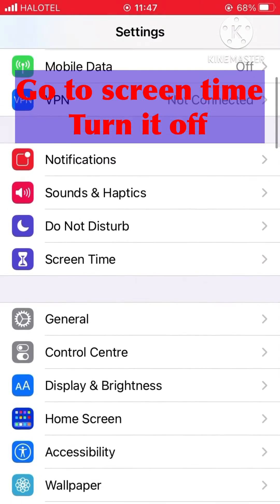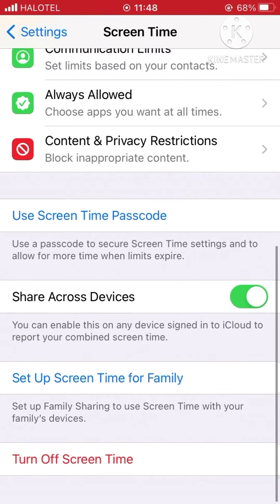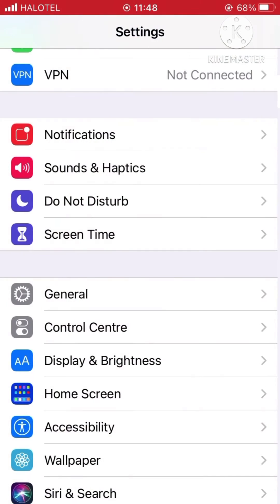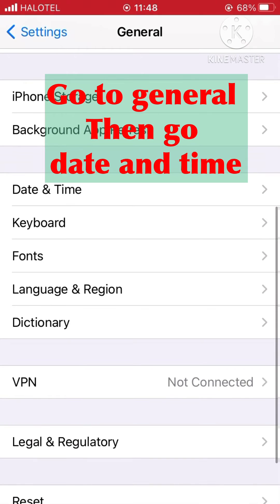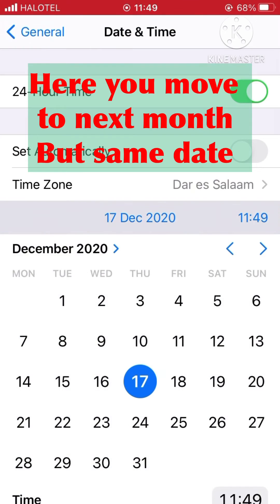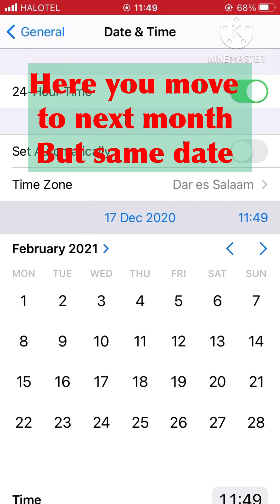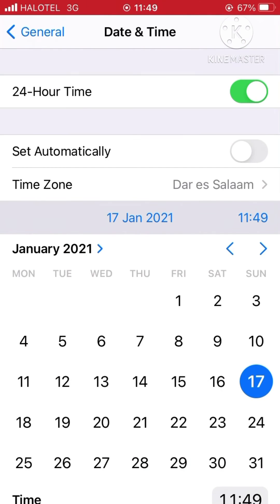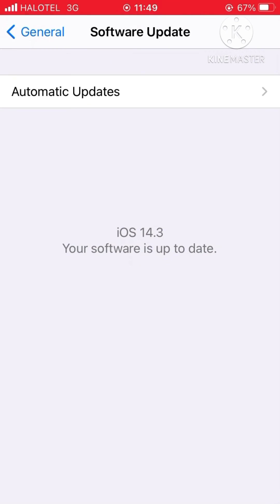Software update for all iPhone 14.3 without WiFi or WLAN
Learn how to update software without connecting to WiFi. Only using Mobil data.